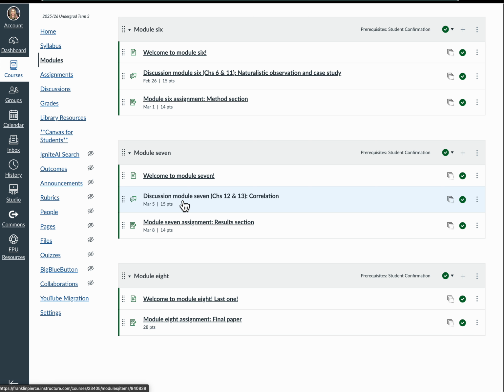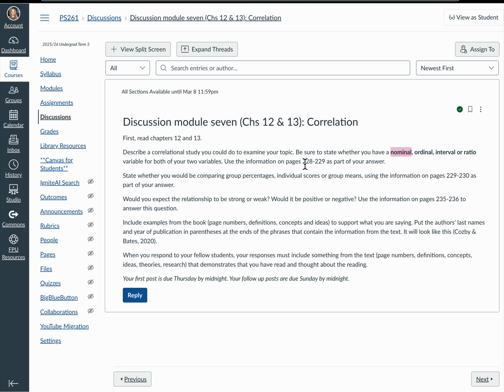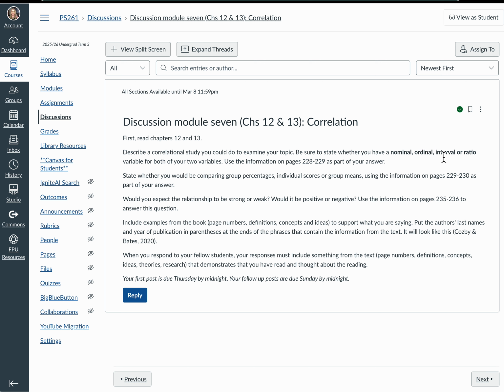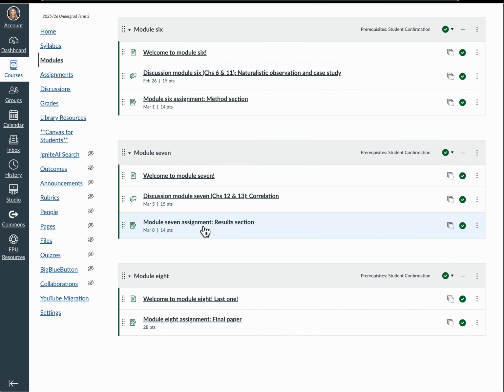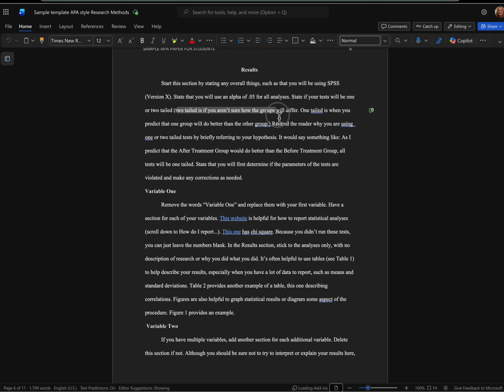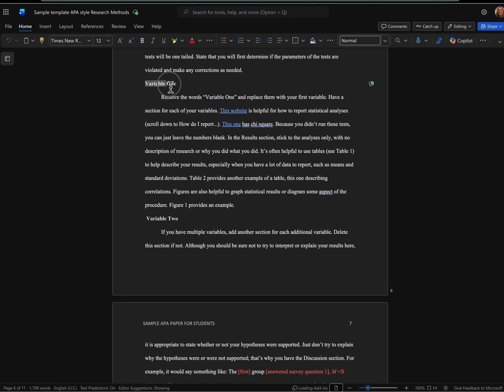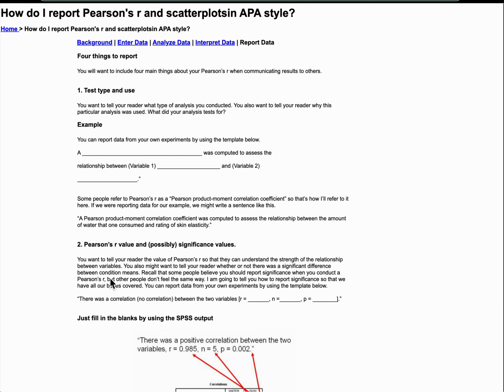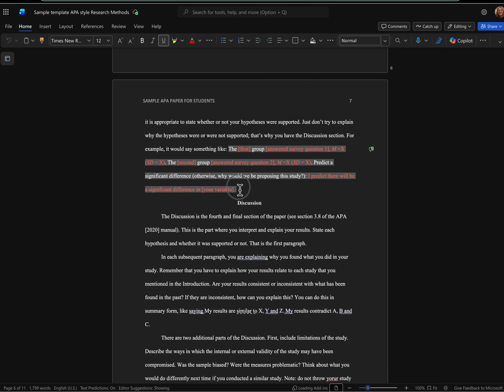PS 261 Module 7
This is an overview of module seven